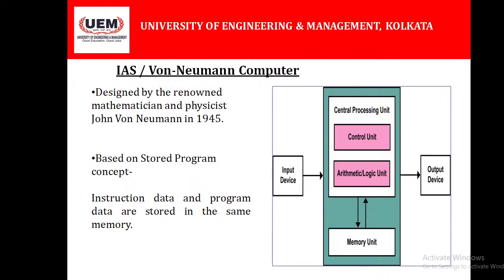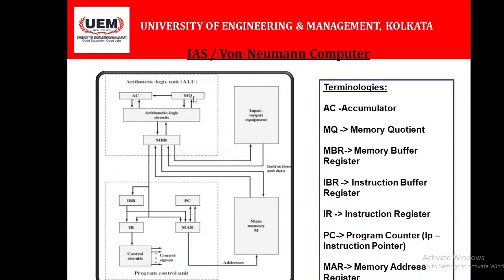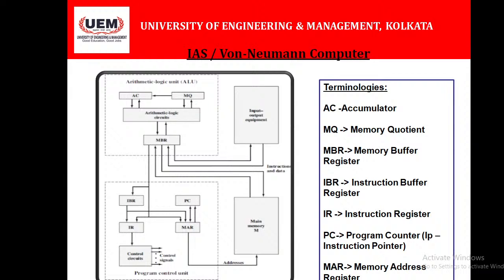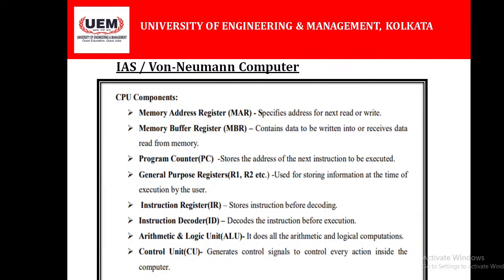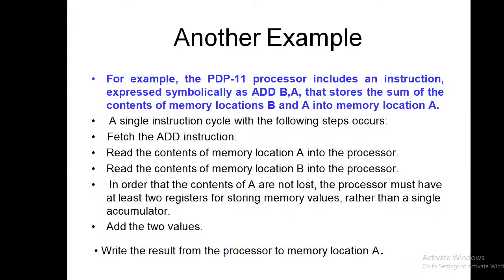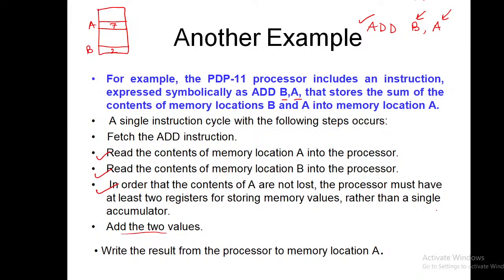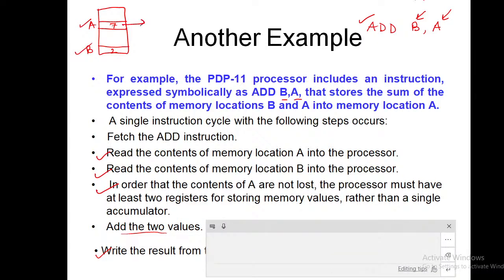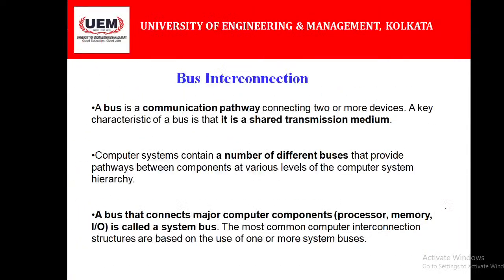COA_Module1_/ Von-Neumann Architecture